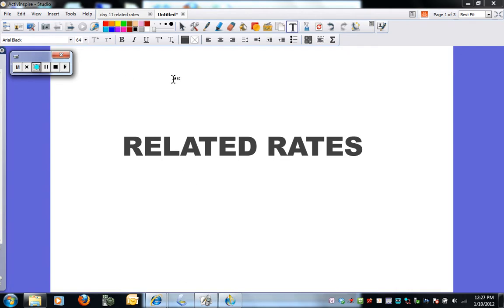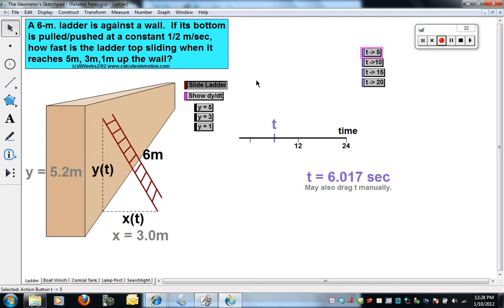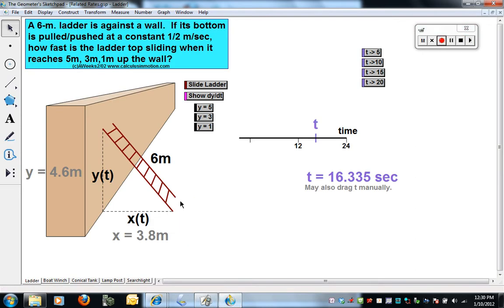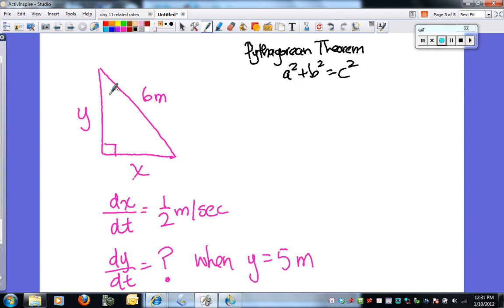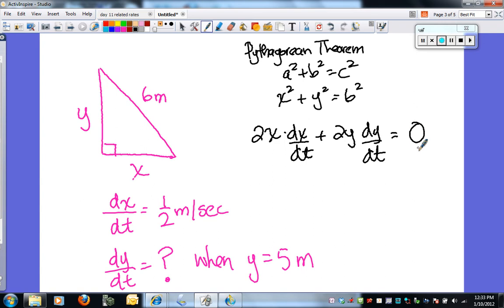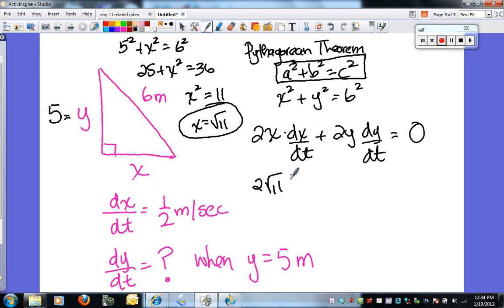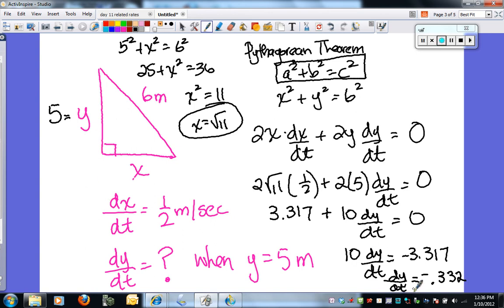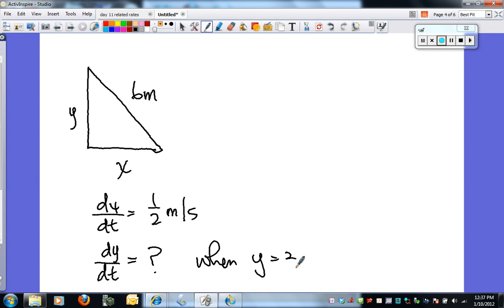related rates 1.avi